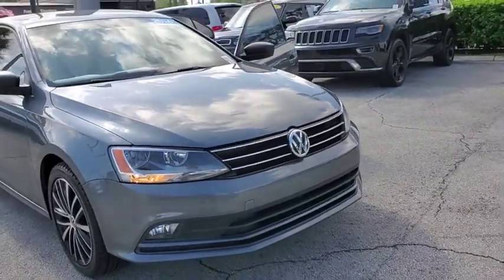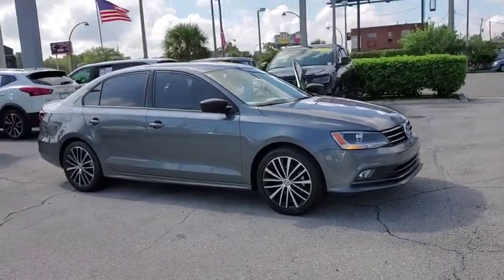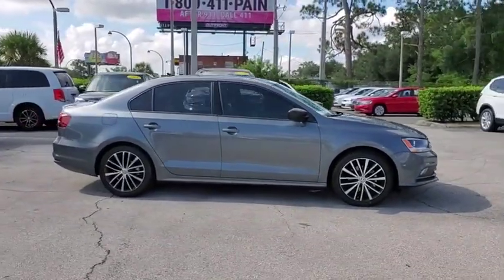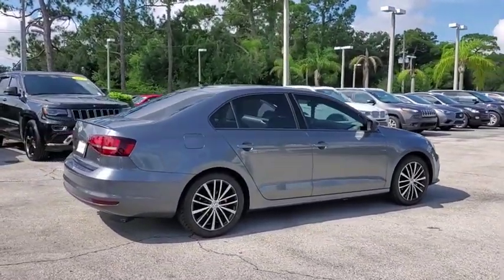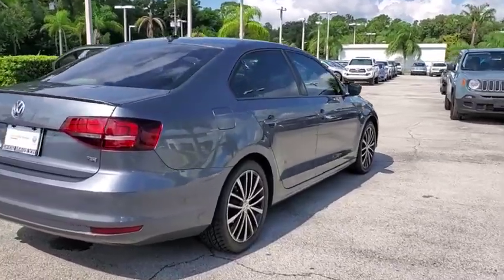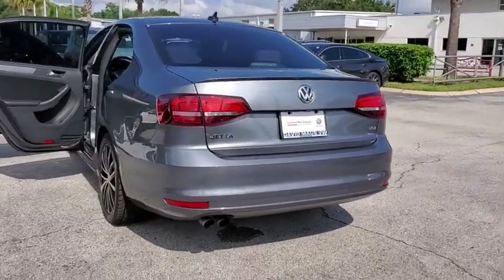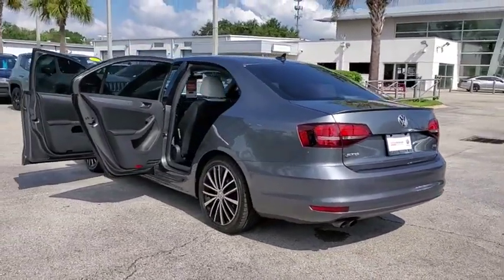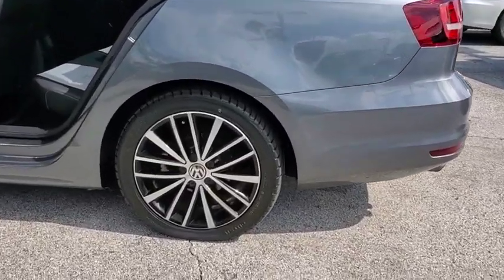2016 Volkswagen Jetta Orlando, Sanford, Kissimme, Clermont, Winter Park, FL 19855A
Platinum Gray Metallic Used 2016 Volkswagen Jetta available in Orlando, Florida at Dave Maus VW South. Servicing the Sanford, Kissimme, Clermont, Winter Park, FL area.
2016 Volkswagen Jetta 1.8T Sport - Stock#: 19855A - VIN#: 3VWD17AJ5GM367995

5474 S Orange Blossom Trl